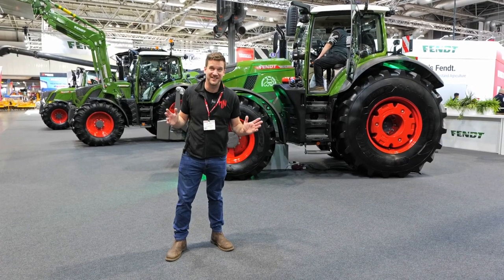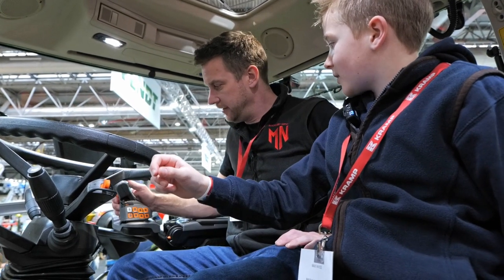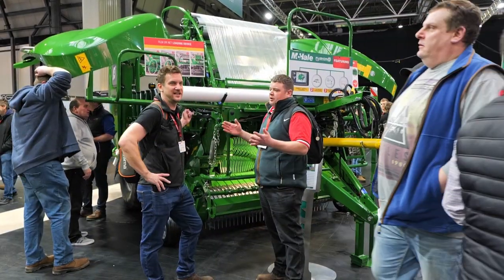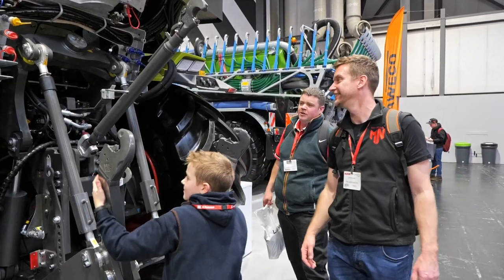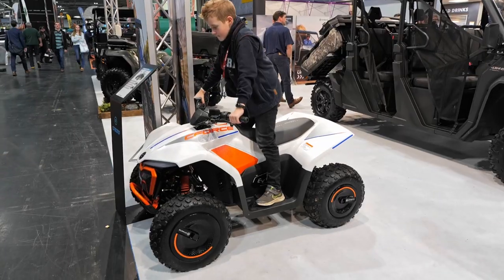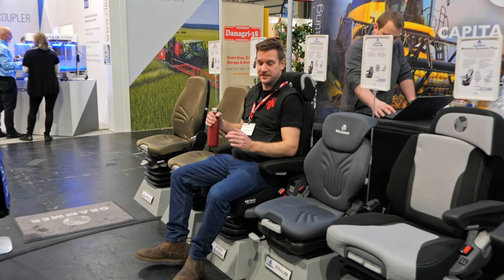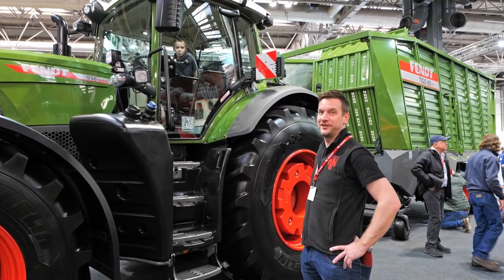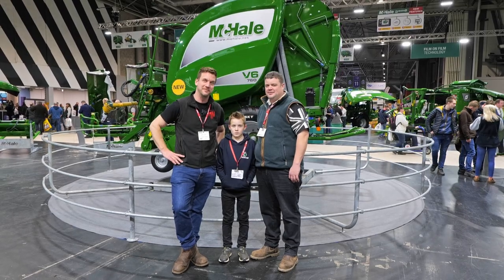Lamma 2023 = HUGE AGRI & FARM Equipment! We Learned so Much!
We check out what's new and exciting at Lamma 2023! We see new machinery launches from global brands both big and small! Lamma is the UK's premier farm machinery show, LAMMA connects farmers from all sectors with companies who provide cutting-edge machinery, technology and equipment for the farming industry.

Over 600 exhibitors will showcase the latest tractors, combines, arable and grassland machinery, as well as a wide range of new technology, services and tools for every sector.

See machinery launches, UK debuts, global brands and small manufacturers, all together under one roof.